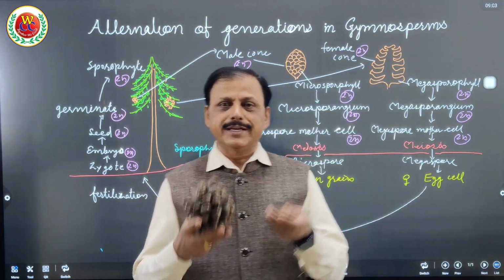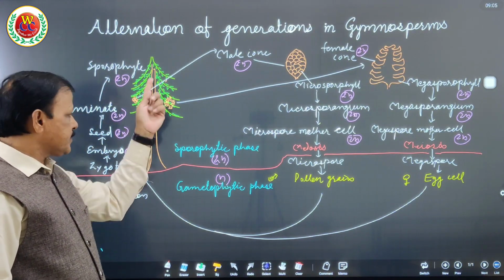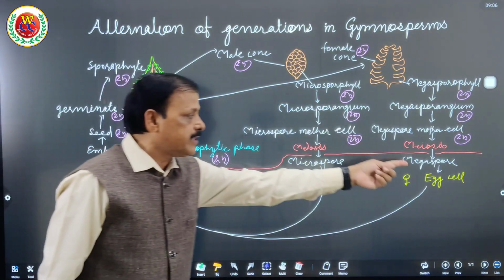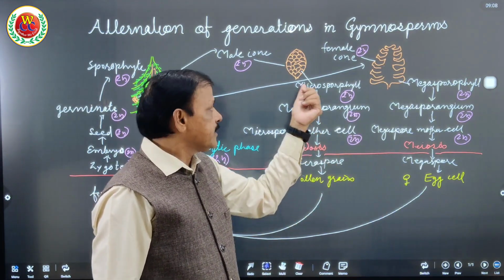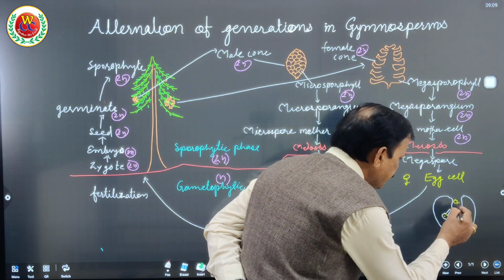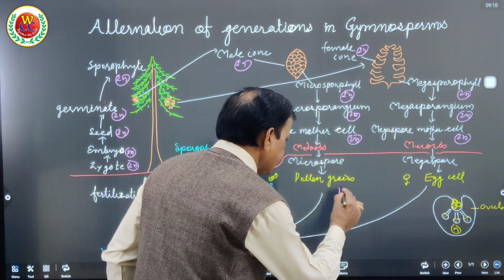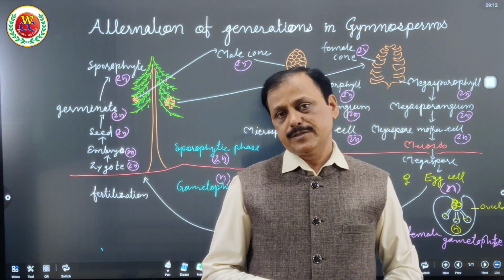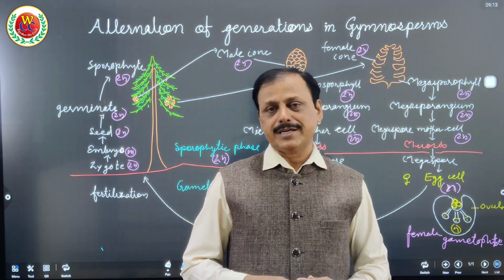Alternation of Generations in Gymnosperms | Gymnosperms in short | Class 11 | CBSE |Bio by Gulab Sir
Welcome to Bio by Gulab Sir! 🌿 In this video, we dive into the fascinating topic of Alternation of Generations in Gymnosperms. Perfect for Class 11 CBSE students, this video offers a concise yet comprehensive overview of gymnosperms and their unique life cycle.

📚 What You'll Learn:

Definition and significance of alternation of generations
Detailed explanation of the gymnosperm life cycle
Key stages: gametophyte and sporophyte
Examples of gymnosperms and their reproductive strategies
👨‍🏫 Why Watch?

Simplified concepts for easy understanding
Visual aids and diagrams for better retention
Clear explanations tailored for Class 11 curriculum
Helpful for exam preparation and class revision

Leave your questions in the comments, and we'll get back to you!